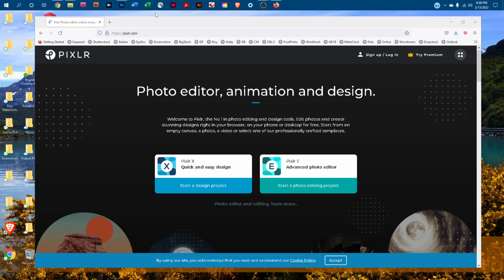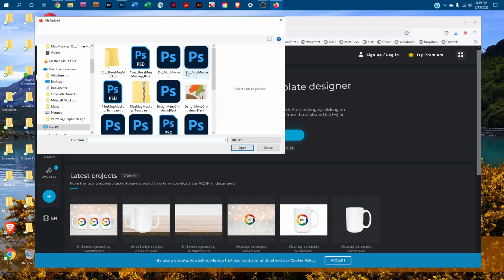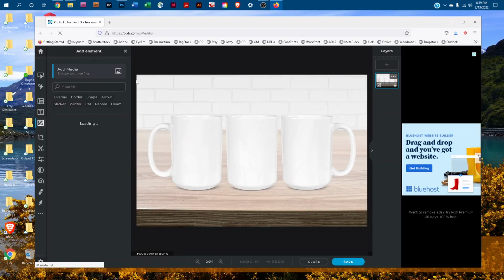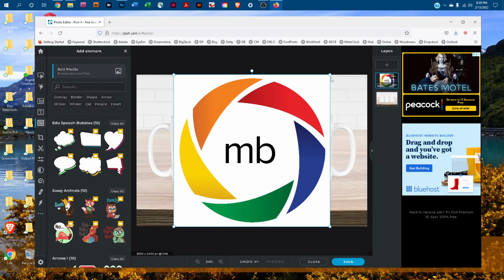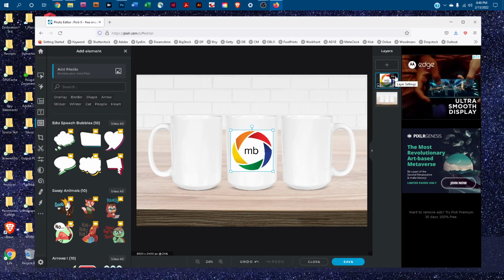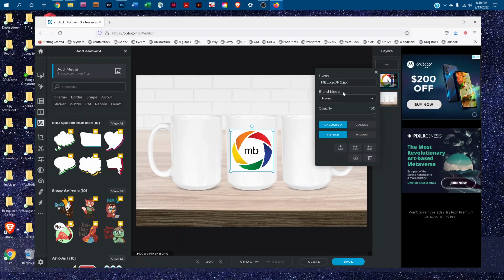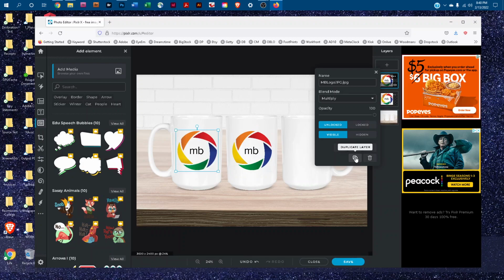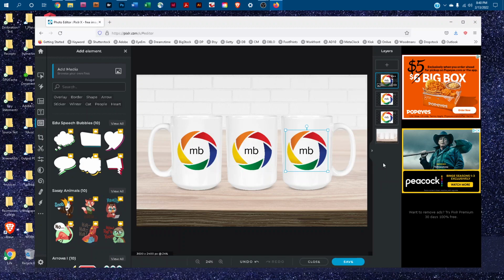Pixlr Tutorial - JPG 15 oz. Three Mug Mockup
Instructional video showing how to edit the JPG version of the 15 oz. Three Mug Mockup in Pixlr. This mockup is available at MelissaBMockups.com